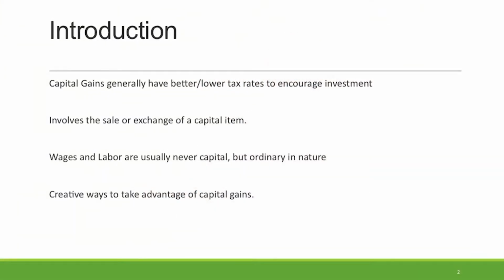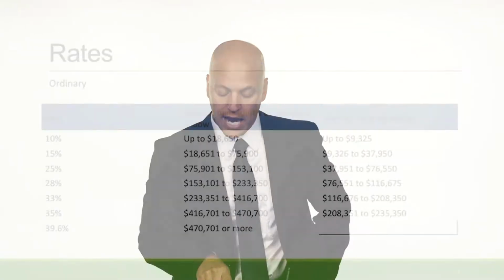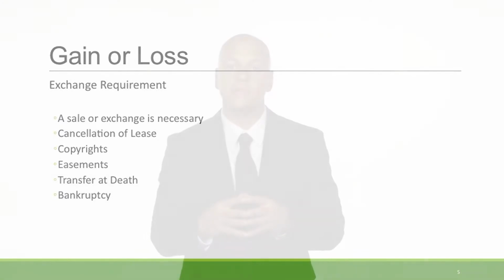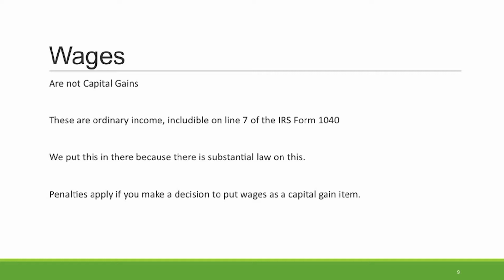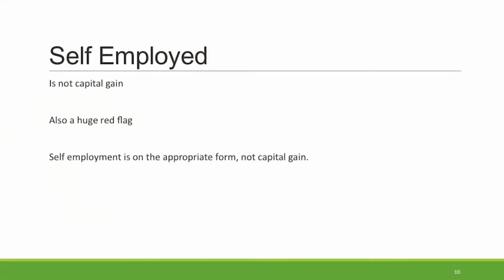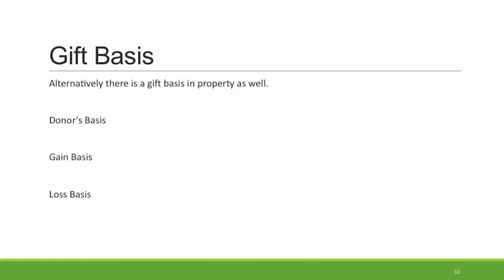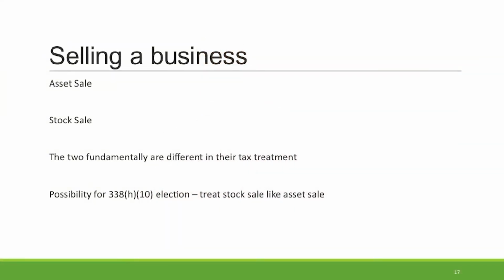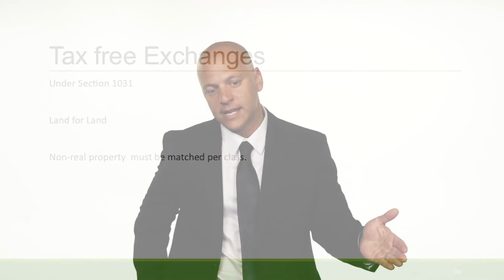CBT March 2017 Capital Gains vs Ordinary Income